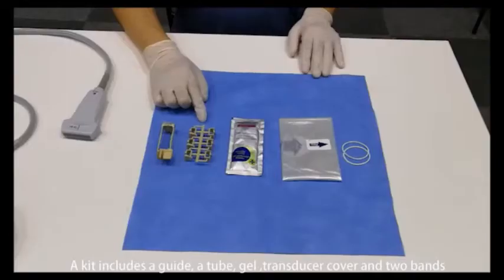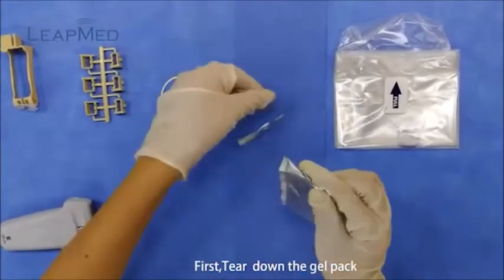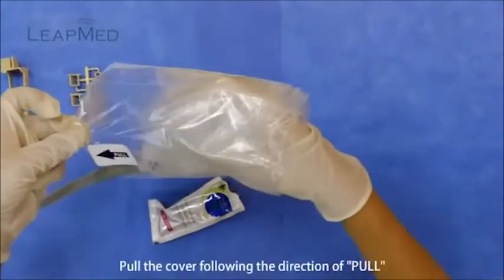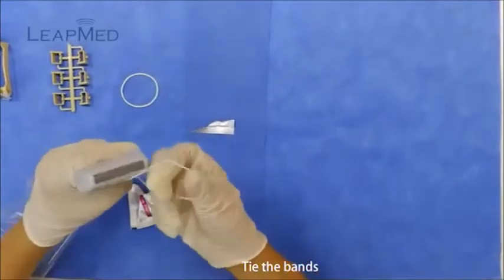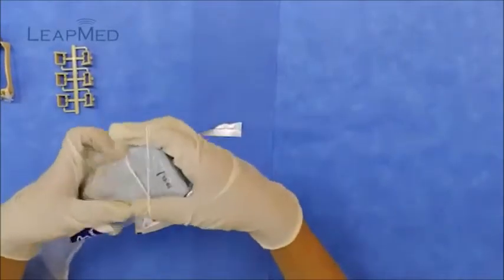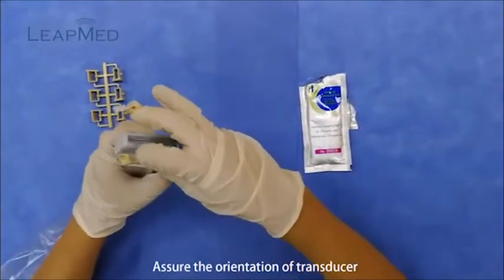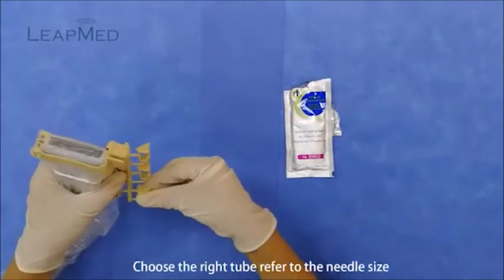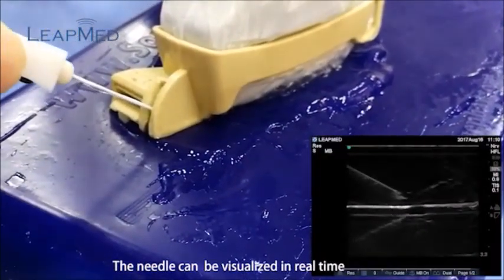Leapmed All-in-One Ultrasound Needle Guides Kits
Ultrasound Needle Guides
For free samples